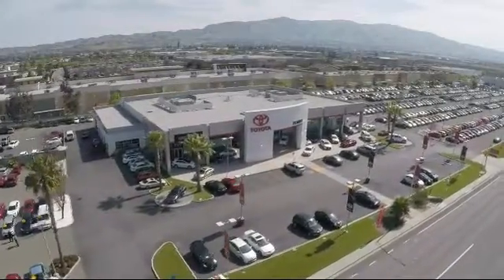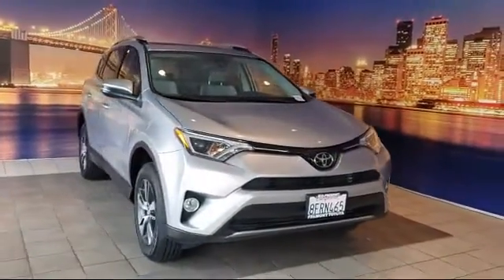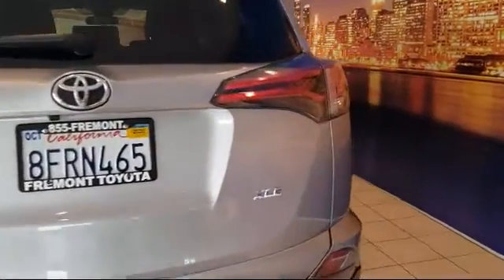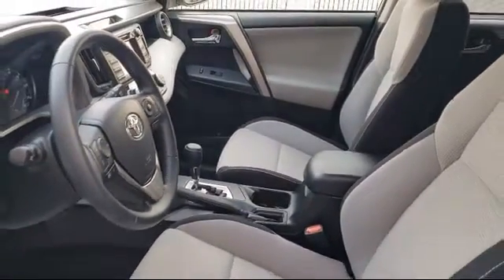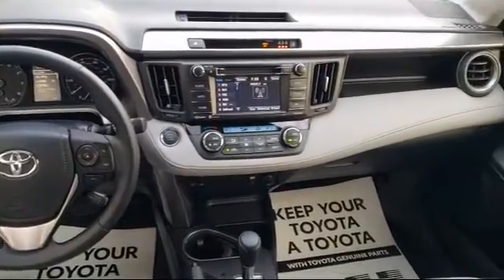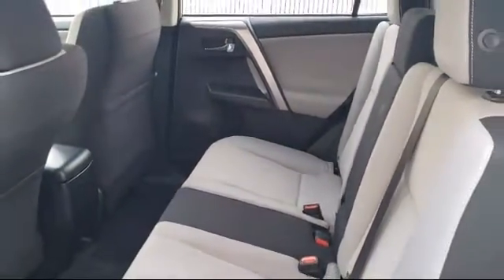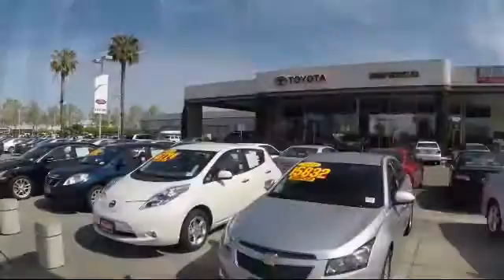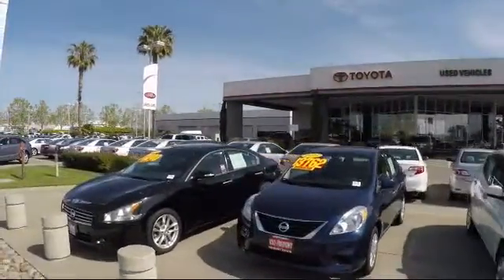2018 Toyota RAV4 Sport Utility Hayward Newark San Jose Oakland Pleasanton Union City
2018 Toyota RAV4 Sport Utility Stock Number: P8453 Vin:JTMWFREV0JJ192159.

Fremont Toyota
5851 Cushing Parkway